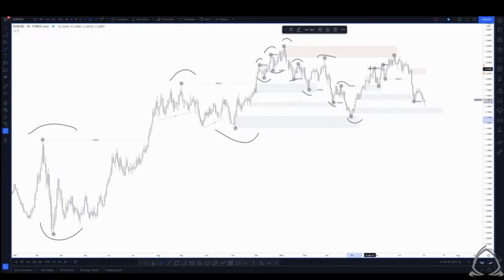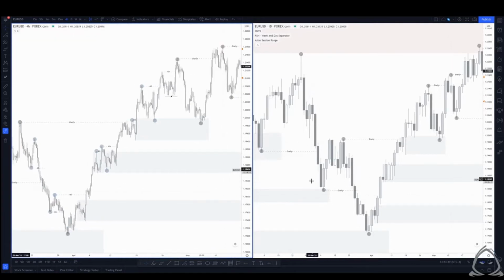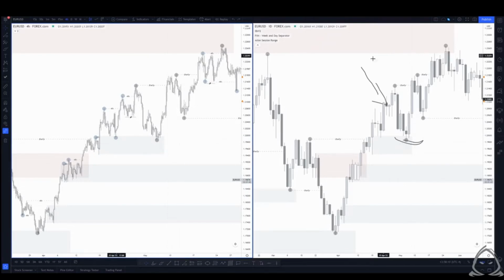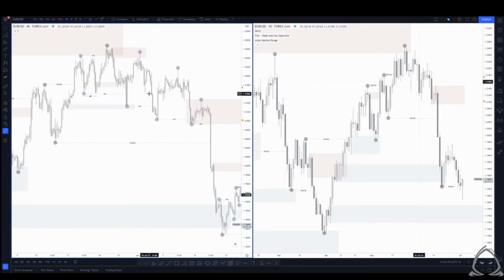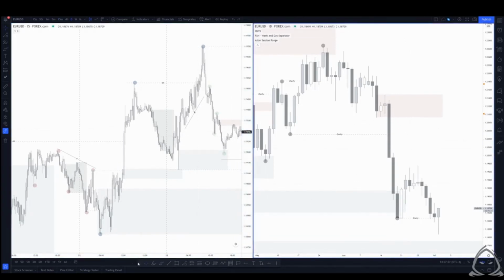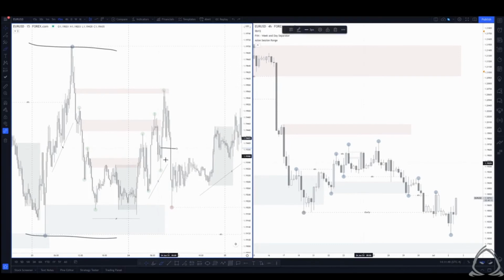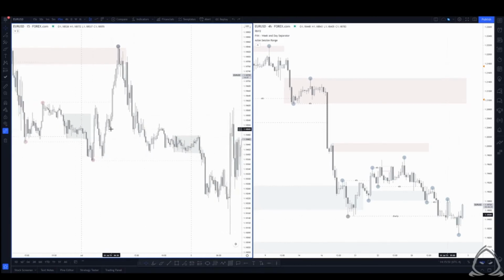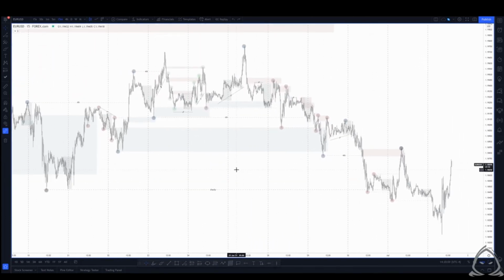2.1 Приложение Мультитаймфреймовая структура рынка прохождение